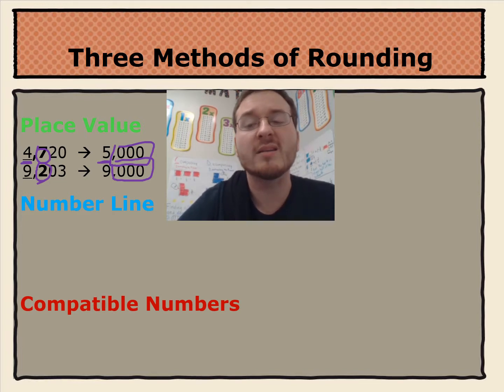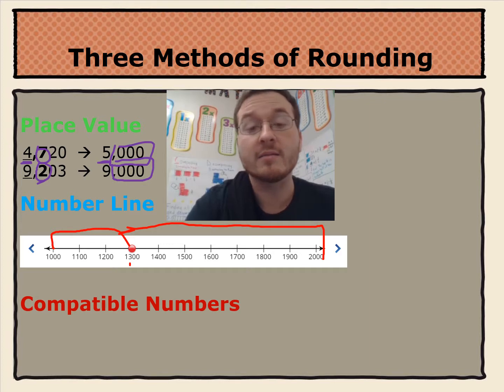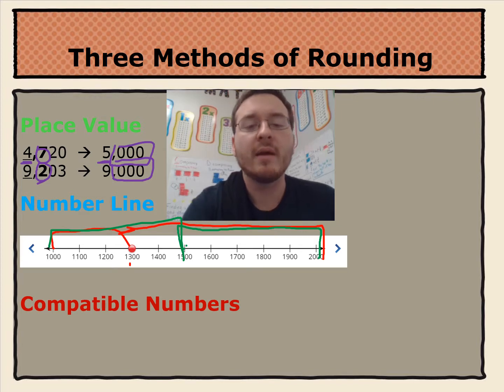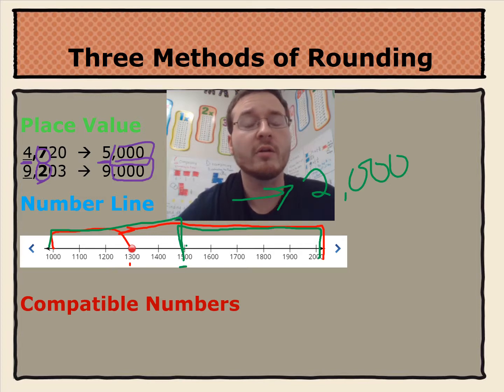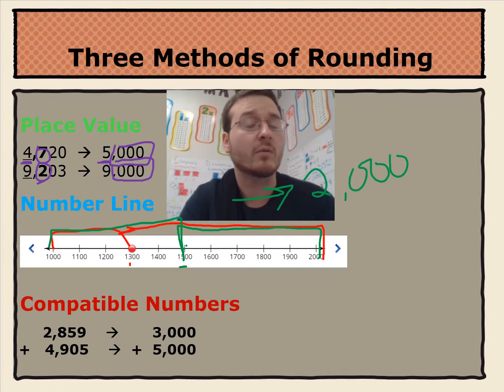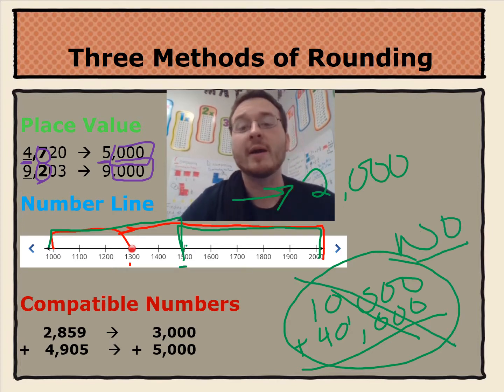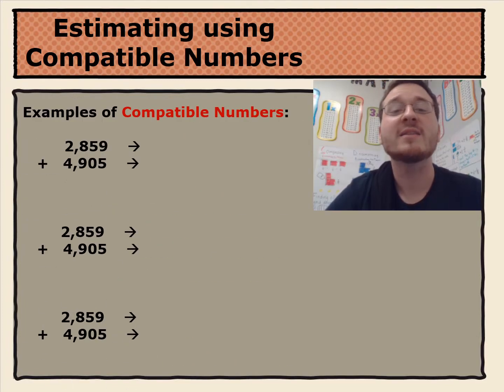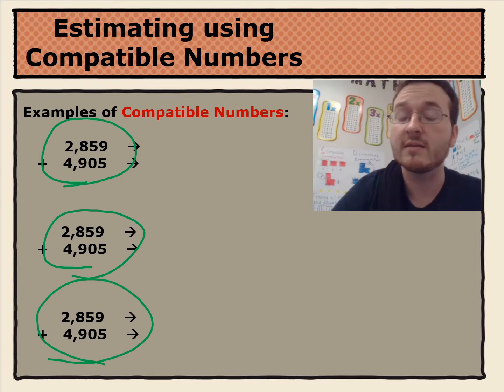4 2D Powerpoint Rounding